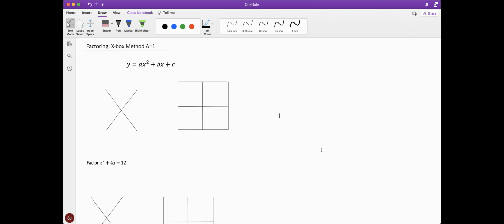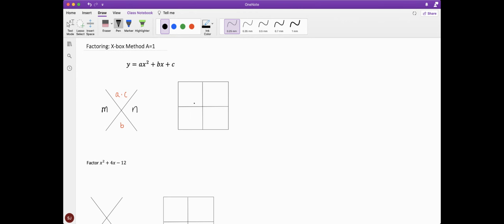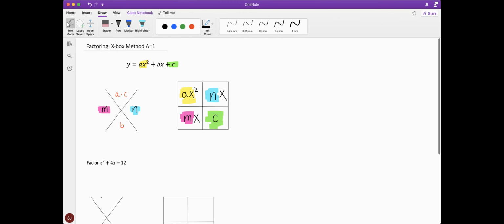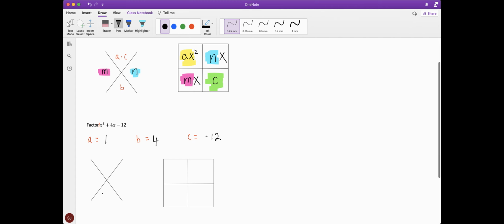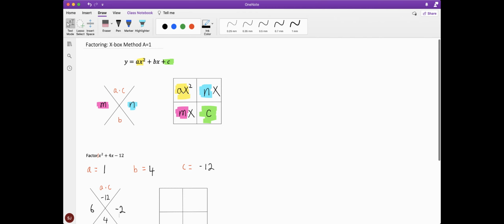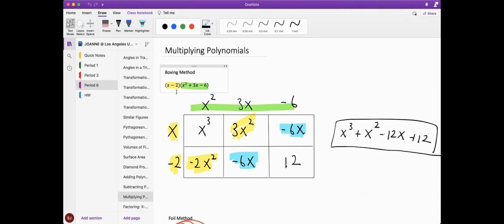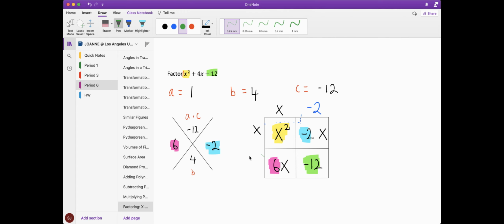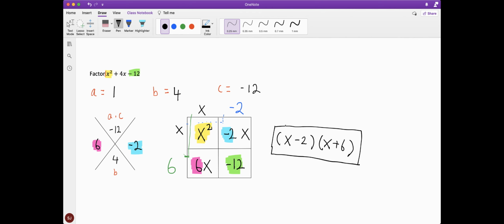Factoring: x box method a=1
For my students. Please watch before coming to class